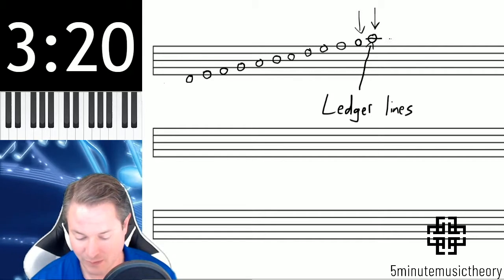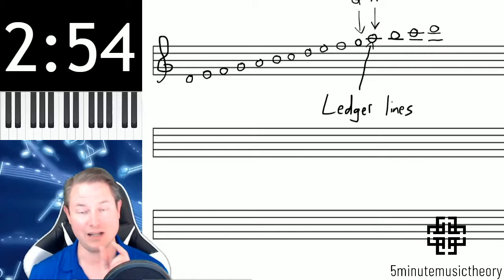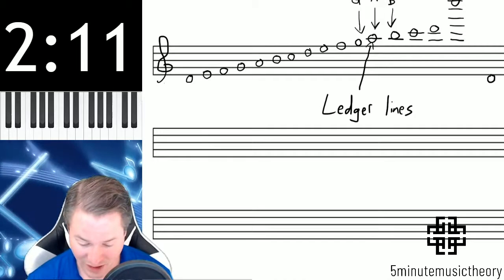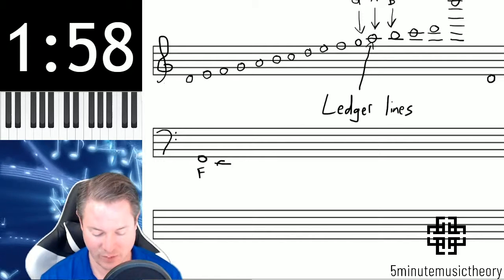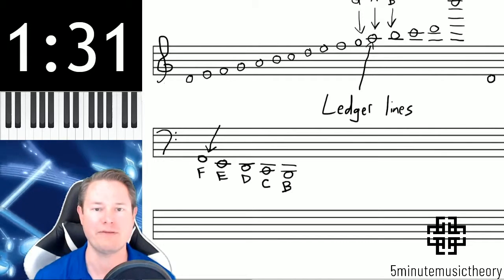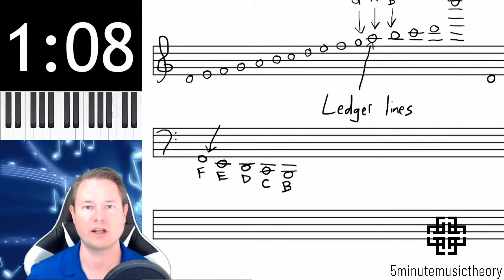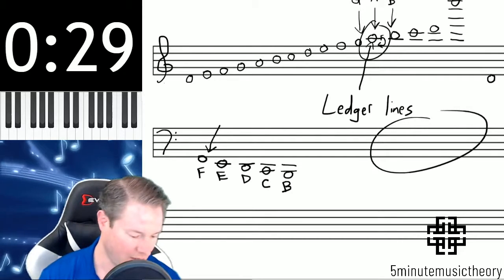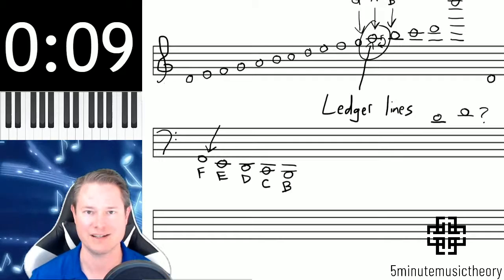5. Ledger Lines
This video covers the concept of extending the 5-lined staff through the use of ledger lines.